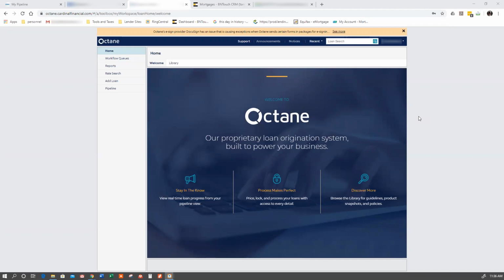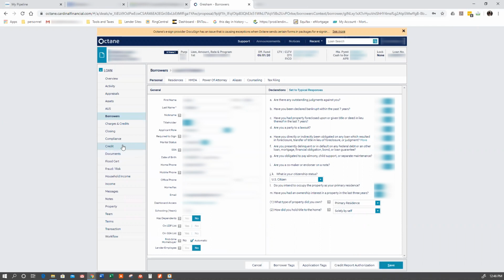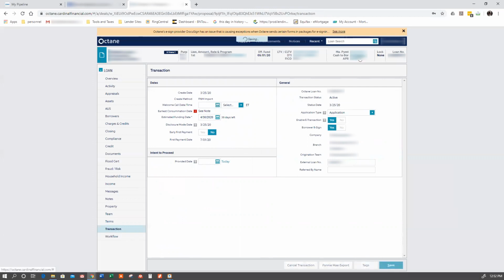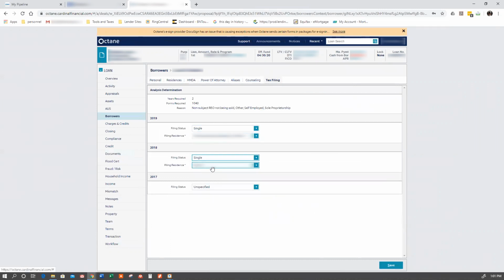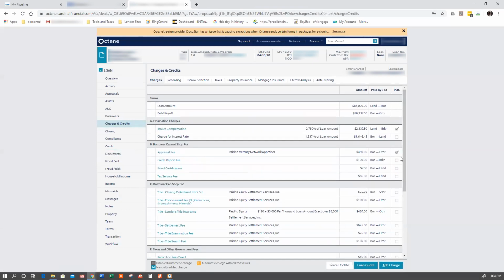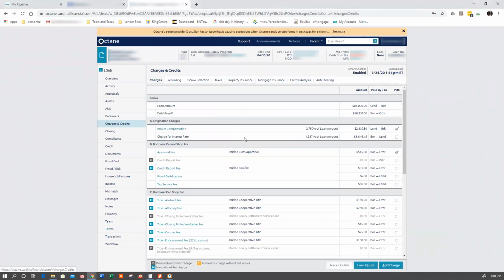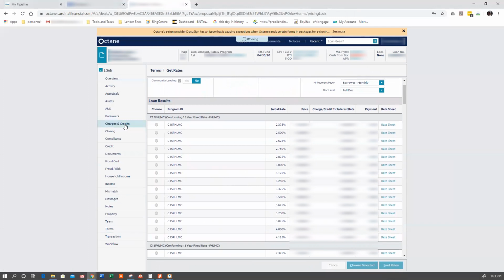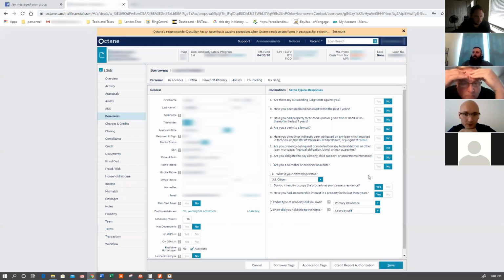Disclosing in Cardinal Financial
In this video we walk-through the process of disclosing in Cardinal Financial